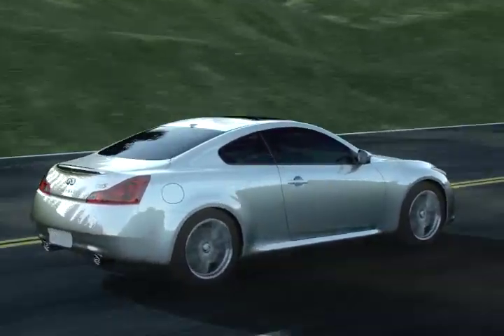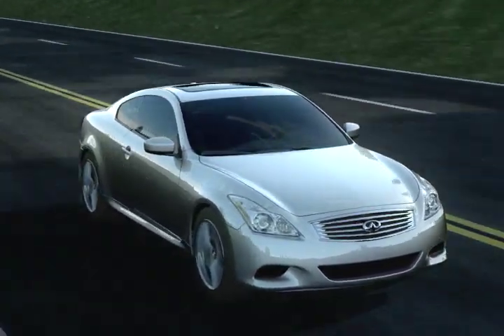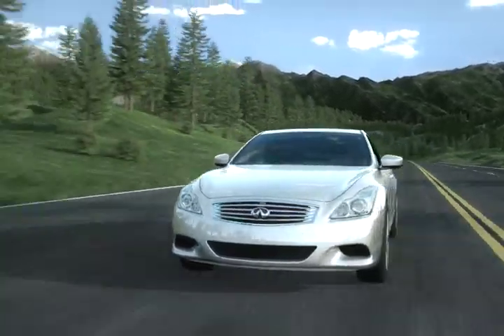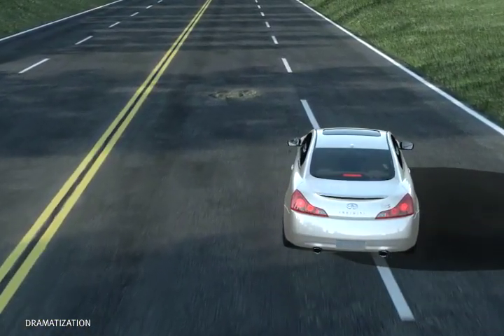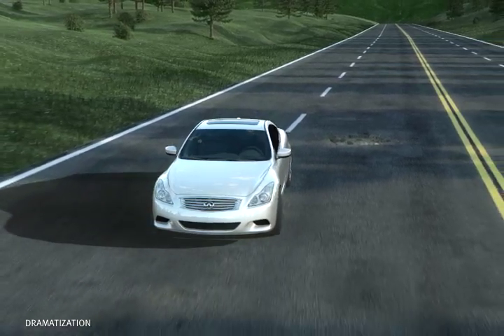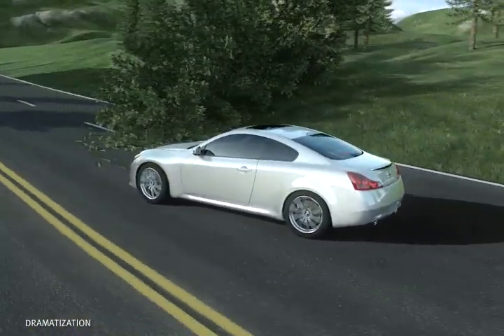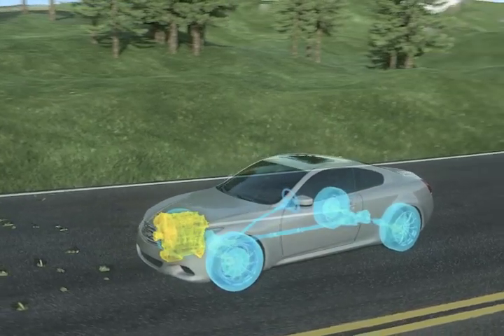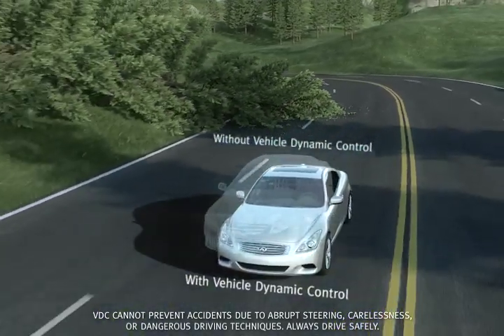Infiniti Enhanced Control system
In this video you will see how our Vehicle Dynamic Control (VDC) and Traction Control System (TCS) work in harmony to give you optimum performance.